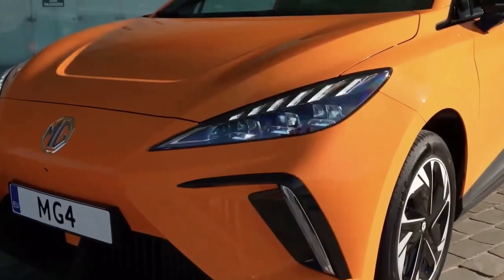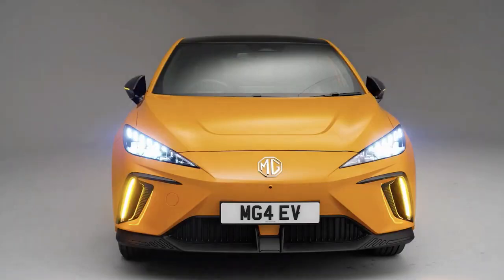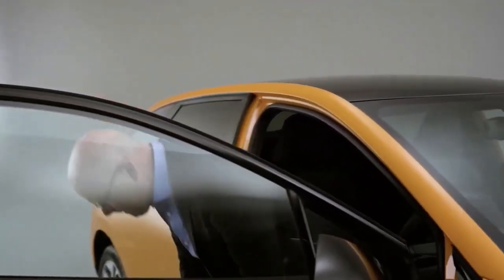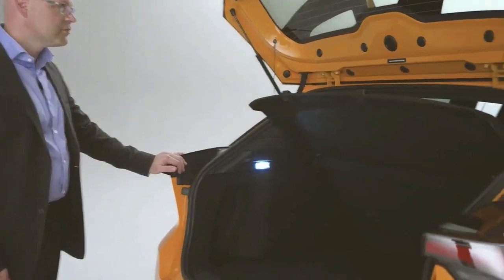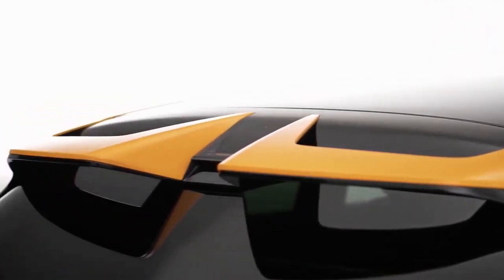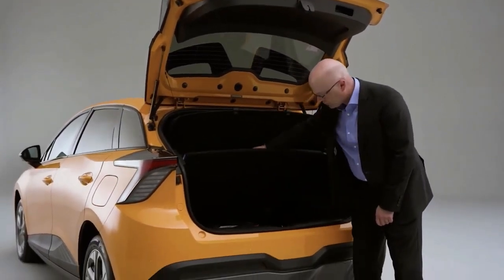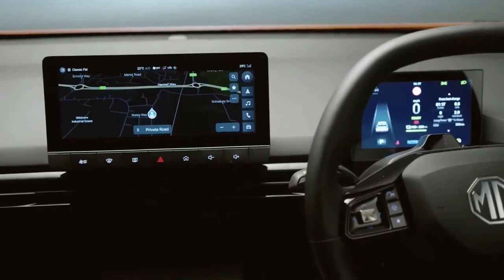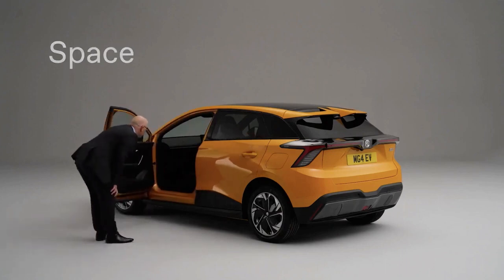New 2023 MG 4 EV Revealed - Stylish Electric Crossover Design Specs and Driving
MG Motor has announced UK pricing for the all-new MG4 EV, which it describes as an "affordable compact EV without compromise."

Arriving in the United Kingdom in September, the all-electric compact hatchback will be offered in three specifications at launch: MG4 EV SE Standard Range, SE Long Range and Trophy Long Range.

The base SE Standard Range model is priced from £25,995 ($31,545) and features a 51-kWh battery enabling a WLTP range of 218 miles (350 kilometers). Standard equipment includes the MG Pilot advanced driver assistance system, a 10.25-inch infotainment screen, 7-inch driver display, Apple CarPlay/Android Auto connectivity, automatic LED headlights and rear lights, rear parking sensors, 17-inch alloy wheels, adaptive cruise control, automatic climate control and MG iSmart app connectivity.

Priced from £28,495 ($34,545), the MG4 SE Long Range model gets the larger 64-kWh pack which is capable of 281 miles (452 kilometers) of range on the WLTP Combined cycle. Compared to the smaller battery, the 64-kWh charges faster at up to 135 kW, enabling a charge time of only 35 minutes from 10% to 80% using a 150 kW DC rapid charger..

Translated titles:
Nuevo 2023 MG 4 EV revelado: elegante diseño eléctrico Crossover, especificaciones y manejo

Neues 2023 MG 4 EV enthüllt-Stilvolles elektrisches Crossover Designspezifikationen und Fahrverhalt

Nouveau 2023 MG 4 EV révélé-Spécifications de conception et conduite électriques élégantes Cr

Revelado o novo EV 2023 MG 4-Especificações e direção de design elétrico elegante Crossover

تم الكشف عن سيارة 2023 MG 4 جديدة-مواصفات التصميم والقيادة

Nieuwe EV 2023 MG 4 onthuld-Stijlvol elektrisch Crossover ontwerpspecificaties en rijden

Uusi 2023 MG 4 EV Revealed-Tyylikäs sähköinen Crossover suunnittelutiedot ja ajo

Rivelato il nuovo veicolo elettrico 2023 MG 4-Specifiche di design e guida alla moda elettrica Cross

新型2023年MG 4EV公開-スタイリッシュな電動(9​​-3-8)のデザインスペックと

Представлен новый электромобиль 2023 MG 4 — стильный элек